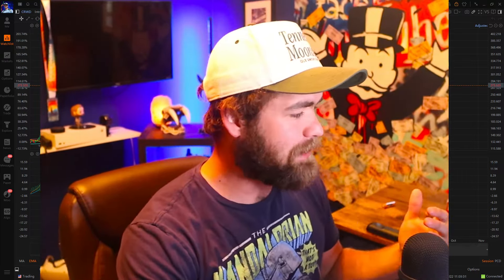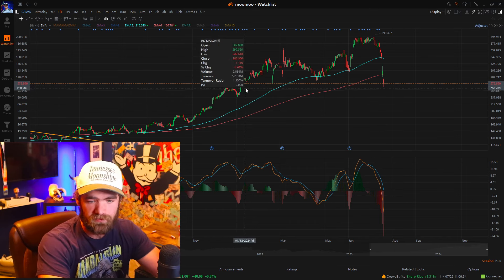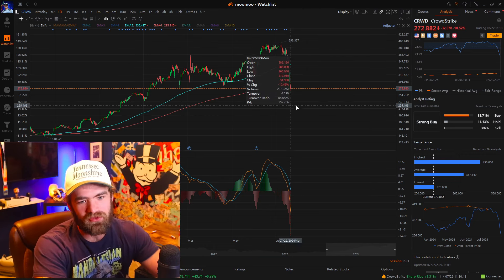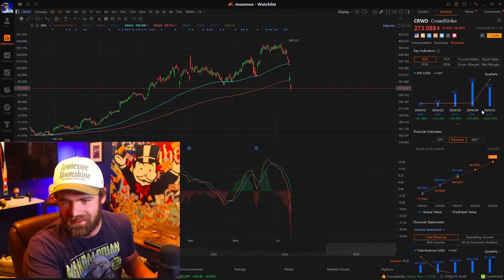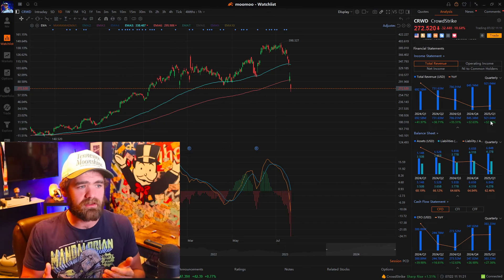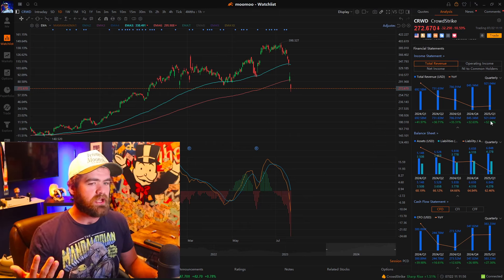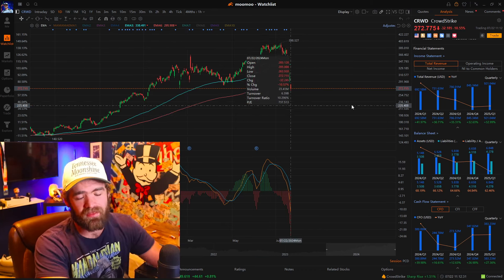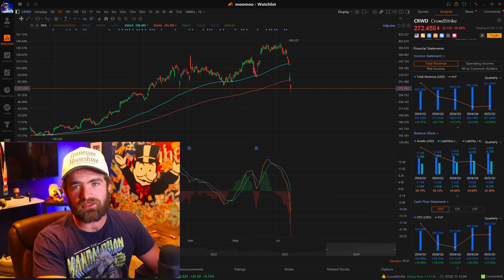CRWD Stock Review 2024 | Once in a Lifetime Chance to BUY CrowdStrike!